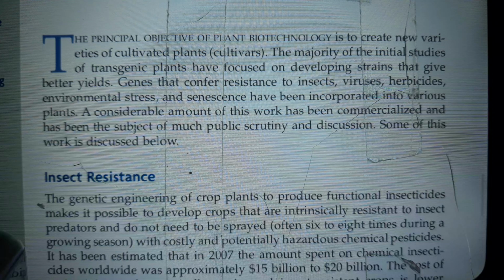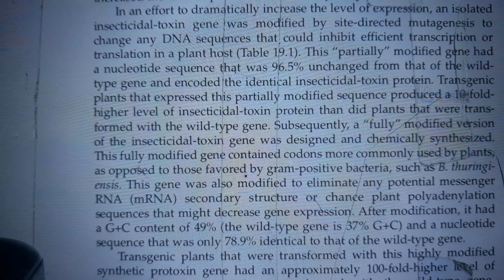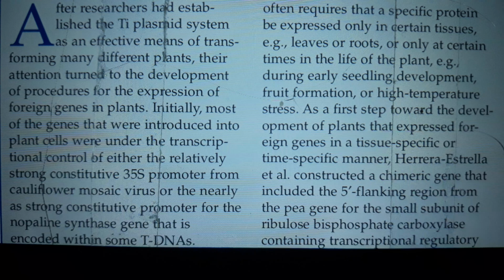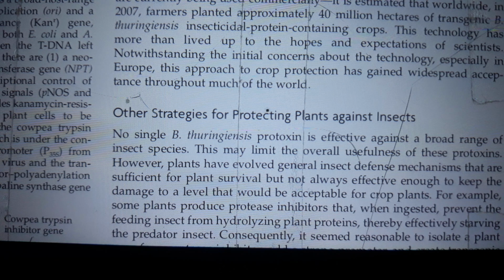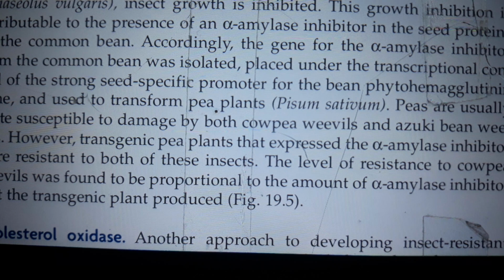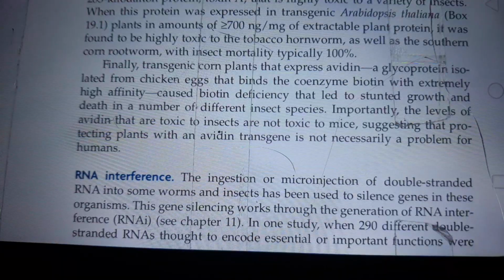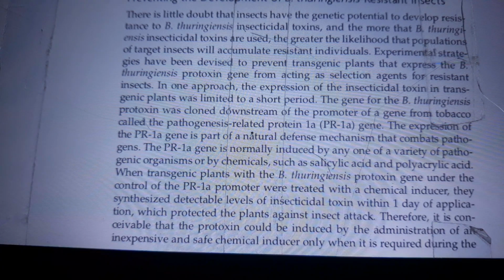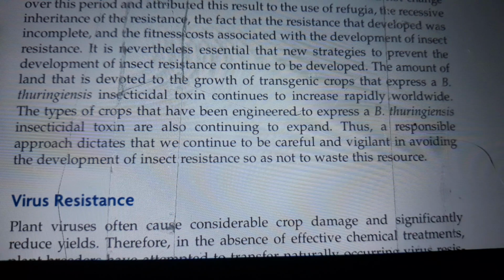AIIMS&NEET BIOLOGY &CSIR-NET LIFESCIENCES w/ BIOTECHNOLOGY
Genetic engineering can help plants overcome biotic and abiotic stresses by altering the expression of genes that are responsible for specific traits. Some strategies for engineering plants to tolerate biotic and abiotic stresses
 include:

RNAi

This technique has been successful in inducing virus resistance in horticultural crops.

Genes encoding stress protecting compounds

Genes that encode for the biosynthesis of compounds like mannitol, glycine betaine, and heat shock proteins can help plants tolerate abiotic stresses.

Transcription factors

Transcription factors like DREB1, MAPK, and WRKY can help plants tolerate abiotic stresses.

Genome editing tools

Tools like CRISPR/Cas9 can be used to edit genes in plants for a variety of purposes, including gene mutation, repression, activation, and epigenome editing.
Genetic engineering can help plants withstand the fast-changing environment and improve crop yield and quality. Some of the top countries that grow genetically engineered crops include the United States, Brazil, Argentina, Canada, and India.
Other strategies for helping plants overcome biotic and abiotic stresses include:
Studying the genetic mechanism of the agents causing biotic stresses

Developing comprehensive models to forecast the effects of stress

Collaborating between researchers, farmers, and policymakers